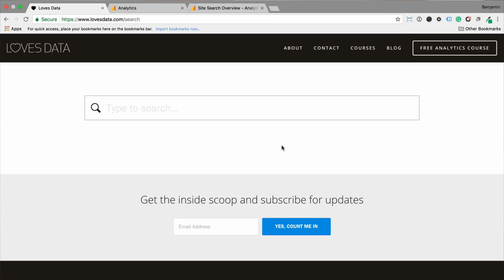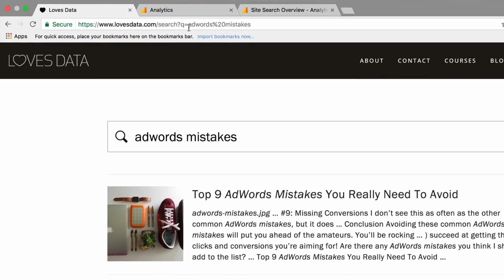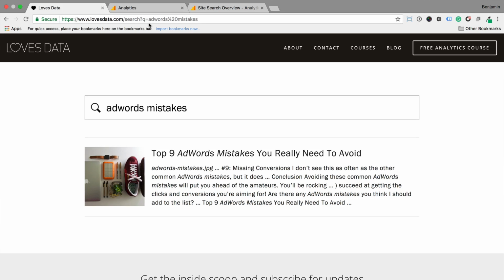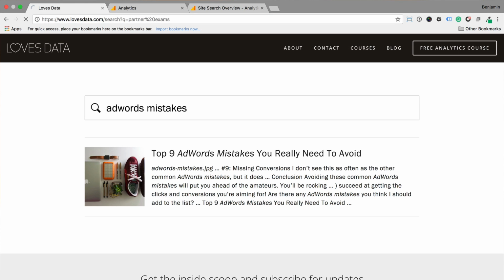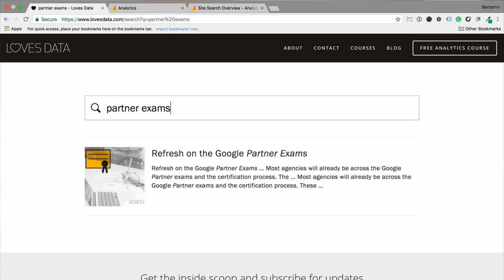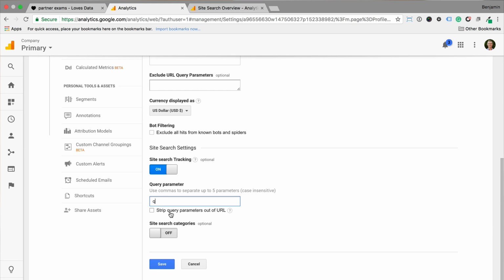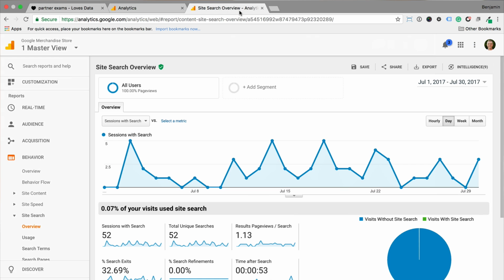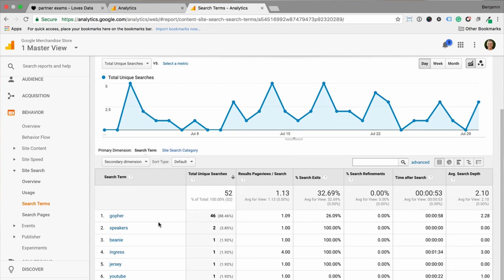Setting up Google Analytics Site Search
Learn how to track what people are searching for on your website using the Google Analytics Site Search reports.

You'll learn how to identify the query parameter used by your website's search function and how to enable the reports.